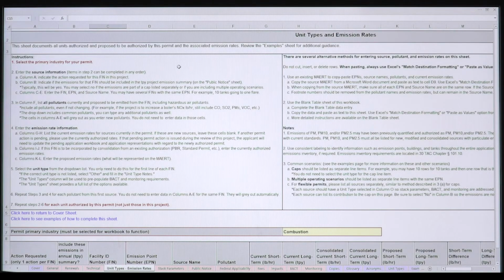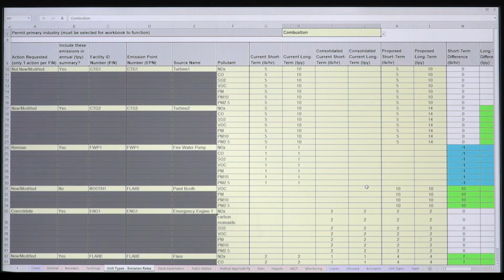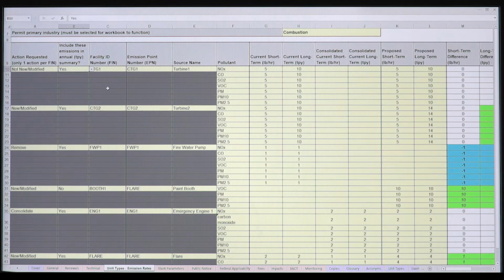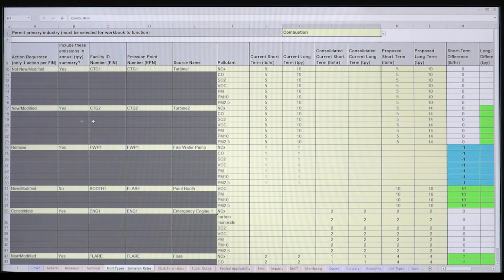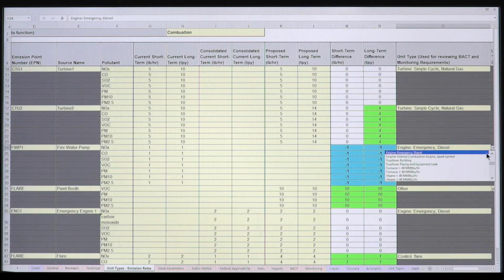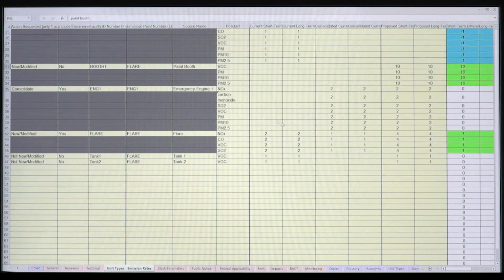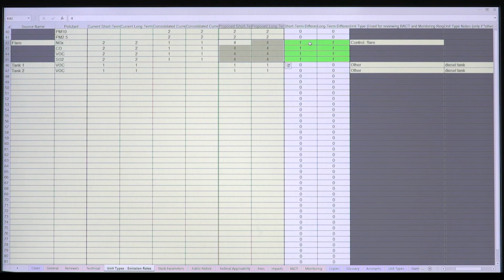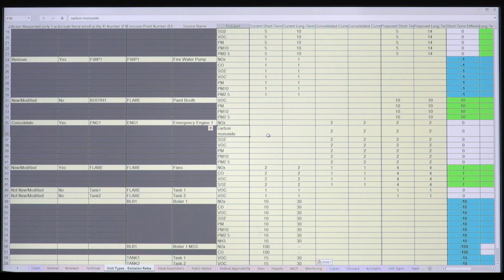05 Unit Types Emission Rates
Describes how to complete the Unit Types - Emission Rates sheet of the PI-1.